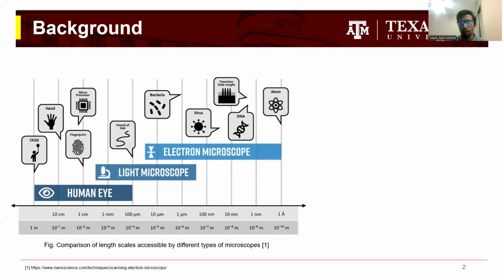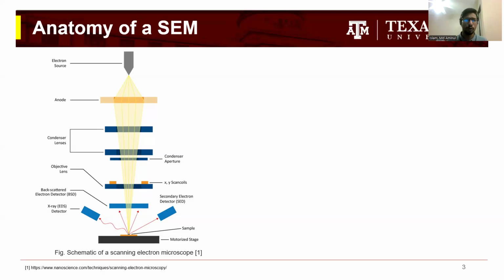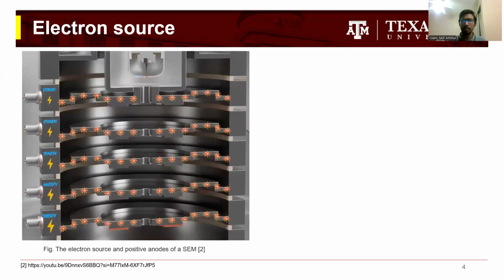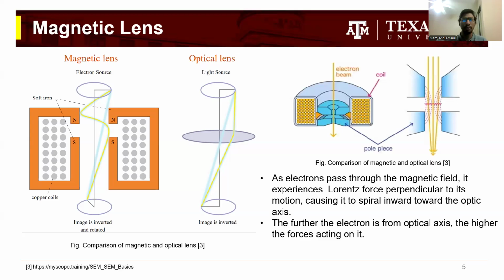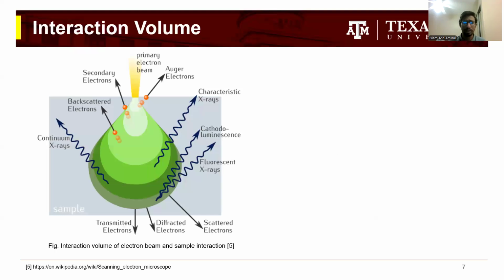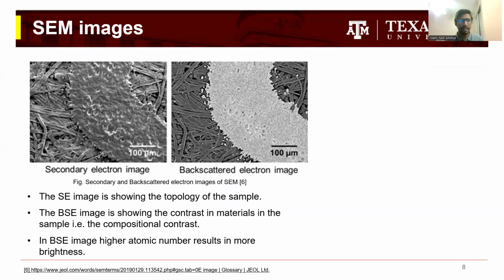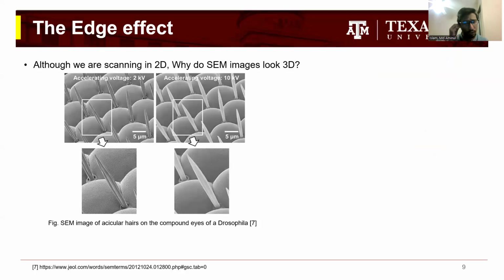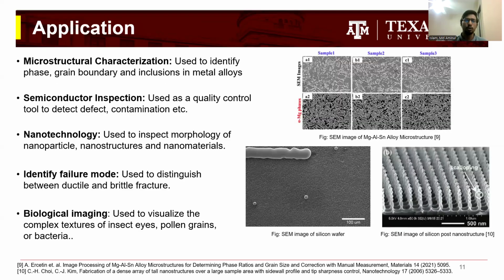MEEN 680 Final Project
The video is about the working principle of Scanning Electron Microscope (SEM).